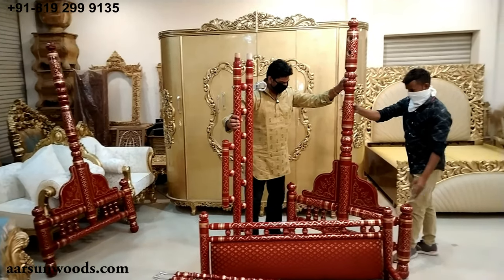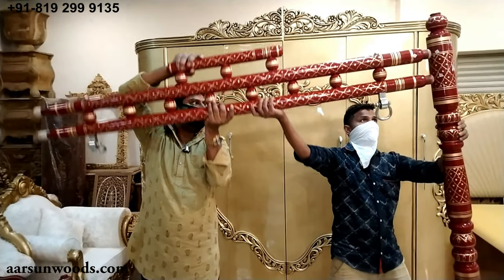#253 Sankheda Swing Tarak Mehta ka Ulta Chashma Style Jhula Global Delivery​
Gujarati Sankheda Jhula | DIY Swing Assembly @Aarsun - Art of India

A perfect Place to think and rest for a while. Minimalist Design with beautiful Chain and Fittings. This unjal Sankheda Swing, as it is called because of the Sankheda Area from where it origiated, is a perfect companion For you. You can decorate Sankheda Jhula with beautiful bedding and cushions. You can place the indoorSwing on a porch for relaxing, although they may also be items of indoor furniture. These swings can add more charm to your home or even you can place it at your terrace.